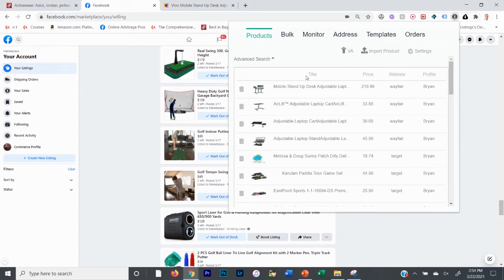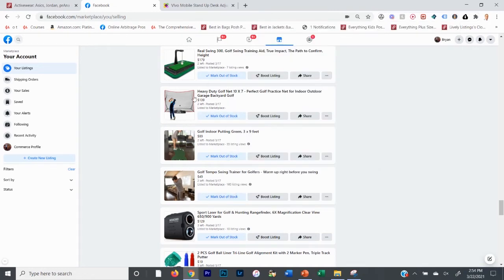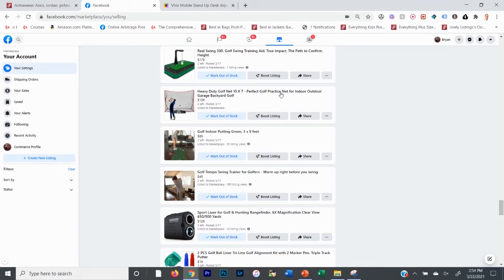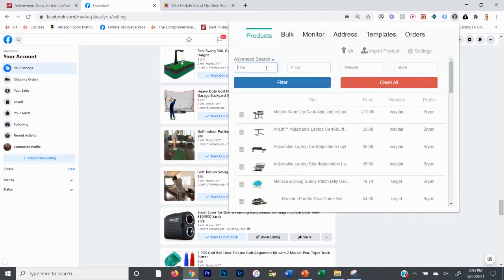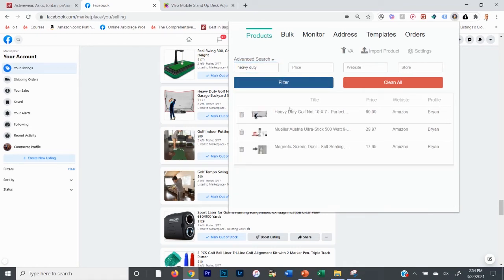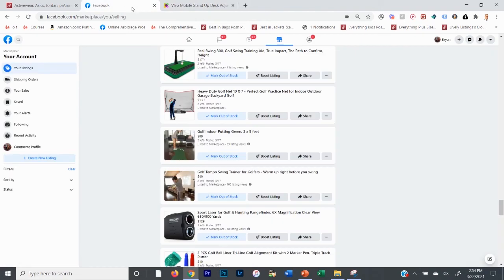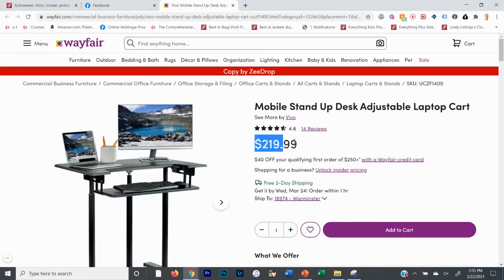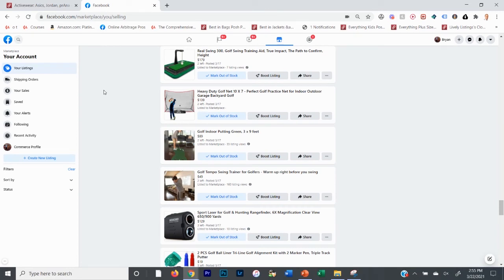How to Keep Track of Facebook Marketplace Inventory & Prices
🎓Build a 6 Figure Dropshipping Business on Facebook Marketing, Poshmark, Mercari, Etsy, and other top websites